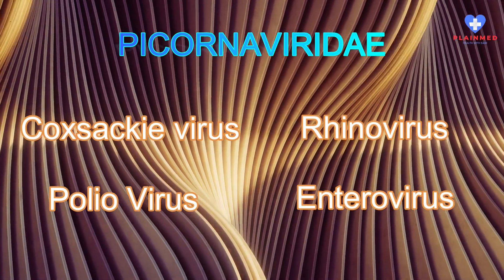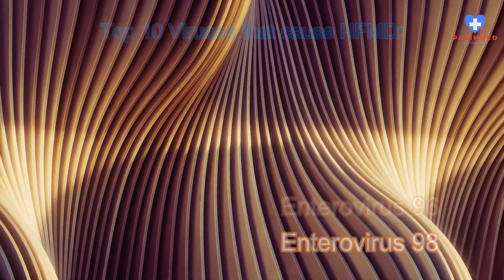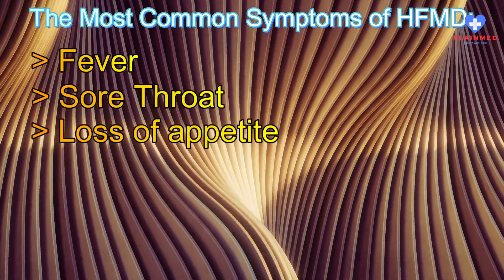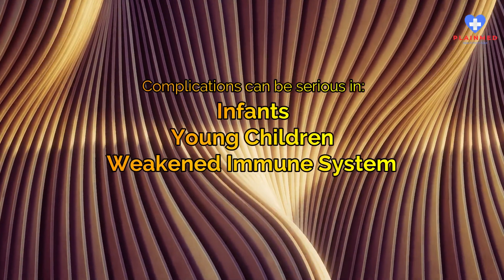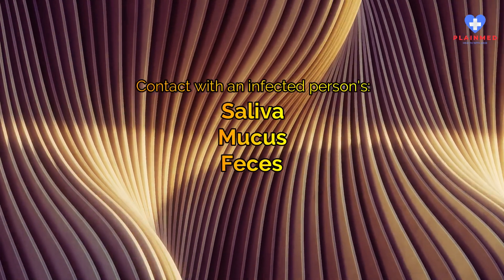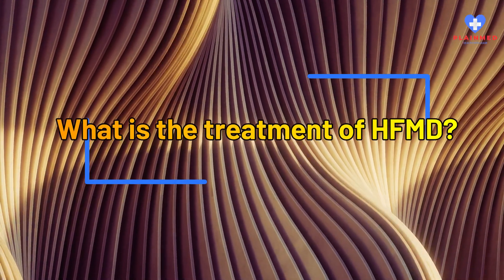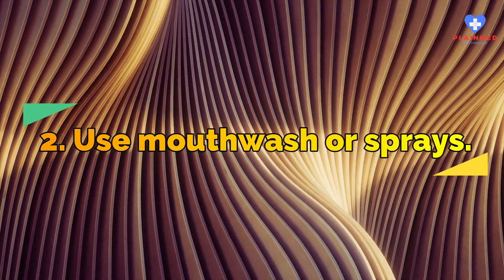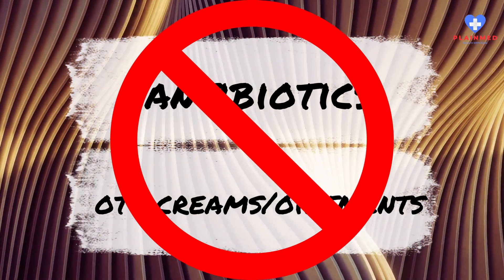What is HFMD? 6 Ways to Prevent It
Hand, foot and mouth disease (HFMD) is a common viral illness that usually affects young children, but can also affect adults. It is caused by several different types of viruses, including the Coxsackie virus and the enterovirus. HFMD is characterized by fever and the development of painful sores or blisters in the mouth, on the hands, and on the feet.

HFMD is usually spread through contact with an infected person's saliva, mucus, or feces, or by touching contaminated surfaces or objects. The virus can also be spread through coughing and sneezing. Symptoms typically develop within three to six days after exposure to the virus and can last for up to 10 days. Treatment for HFMD is usually focused on managing symptoms, such as fever and pain, and preventing dehydration. Most people recover from HFMD without complications, but in rare cases, the infection can lead to more serious health problems.